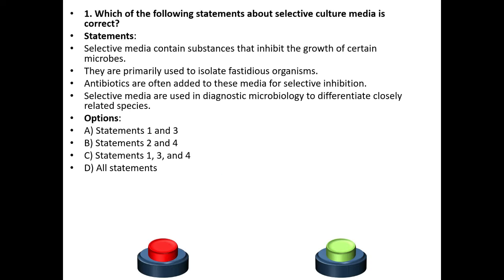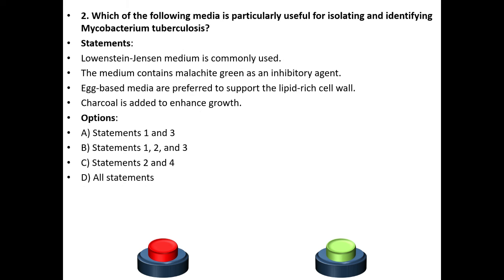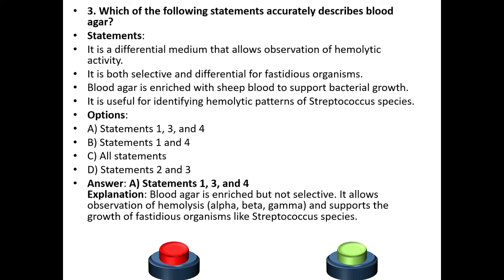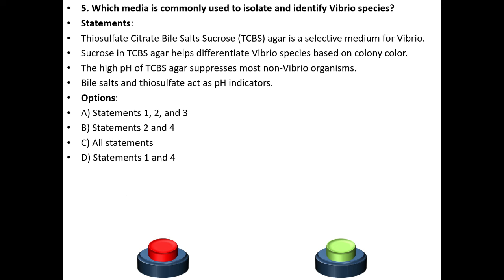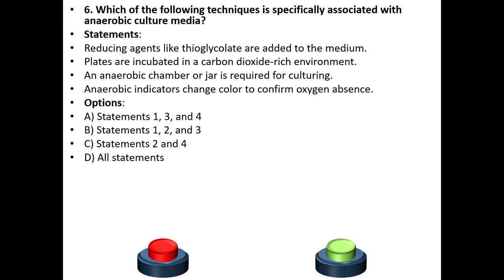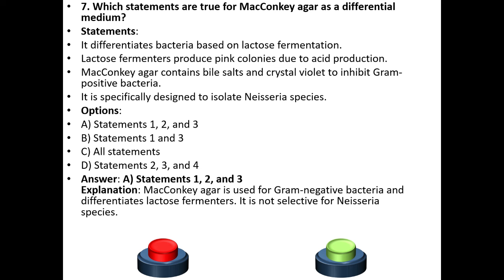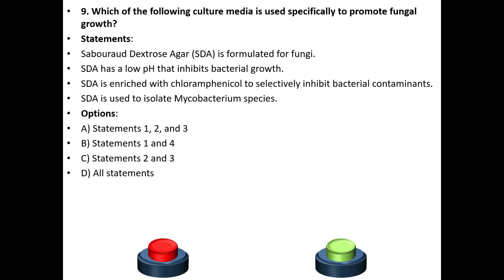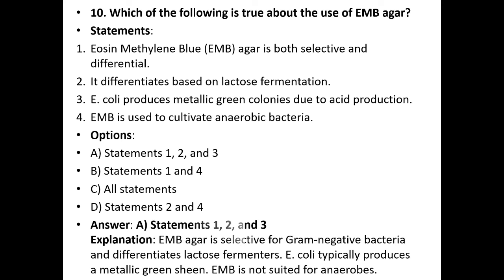CULTURE MEDIA MCQS | FOOD SAFETY OFFICER 2024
culturemedia fssai biologytutor fso exam preparation, biology tutor mcqs, Microbiological, Biotechnological and Medical aspects

Bacteriological Culture Media: An In-Depth Overview
In microbiology, culture media are substances used to grow and maintain microorganisms under controlled laboratory conditions. These media provide the essential nutrients that support microbial growth, allow the identification of bacteria, and help to differentiate between species. Depending on the type of microorganism and the intended experiment, there are various types of culture media with different compositions and applications.

1. Types of Bacteriological Culture Media:
A. Basic Types Based on Function:
General Purpose Media: These media support the growth of a wide variety of non-fibrous bacteria. They contain basic nutrients required by most microorganisms but are not selective. They are primarily used for cultivating a broad range of microorganisms in the laboratory.

Examples:
Nutrient Agar (NA): Contains peptones, beef extract, and agar. It supports the growth of a wide variety of bacteria, including most non-pathogenic strains.
Nutrient Broth (NB): A liquid medium composed of similar ingredients to Nutrient Agar, often used for growing bacteria in suspension.
Selective Media: Selective media contain specific chemicals or ingredients that inhibit the growth of unwanted microorganisms while allowing the growth of the target microorganism. These media are designed to select for one group of microorganisms while suppressing others.

Examples:
MacConkey Agar: Contains bile salts and crystal violet that inhibit Gram-positive bacteria while allowing the growth of Gram-negative bacteria. It is used to isolate enteric Gram-negative bacteria like Escherichia coli.
Mannitol Salt Agar (MSA): Contains high salt concentrations, which inhibit most bacteria except Staphylococcus. It also contains mannitol, which some bacteria can ferment to produce acid (e.g., Staphylococcus aureus).
Differential Media: These media differentiate between bacteria based on observable changes in the medium, such as color changes due to pH shifts caused by metabolic activity.

Examples:
Blood Agar: Contains whole red blood cells and is used for the detection of hemolytic activity. Certain bacteria like Streptococcus species produce enzymes that lyse red blood cells and change the appearance of the agar.
MacConkey Agar: In addition to being selective, it is also differential. Lactose fermenters such as E. coli will produce pink colonies, while non-lactose fermenters will produce colorless colonies.
Enriched Media: Enriched media contain additional nutrients, such as blood, vitamins, and other growth factors, to support the growth of more fastidious (difficult-to-grow) microorganisms.

Examples:
Chocolate Agar: Used for growing organisms that require enriched conditions (e.g., Haemophilus and Neisseria species). It contains lysed red blood cells, providing additional nutrients for growth.
Brain Heart Infusion (BHI) Broth: Enriched with complex nutrients to support the growth of a wide range of fastidious bacteria and fungi.
Transport Media: These media are designed to preserve the viability of microorganisms during transport. They typically do not promote growth but help maintain the organisms in a stable state until they can be cultured in a laboratory.

Examples:
Amies Medium: A transport medium used to carry clinical specimens like throat or wound swabs to the laboratory.
B. Classification Based on Consistency:
Solid Media: These media are typically agar-based and are used for isolating bacterial colonies. They provide a firm surface for bacterial growth, making it easy to observe colony morphology.